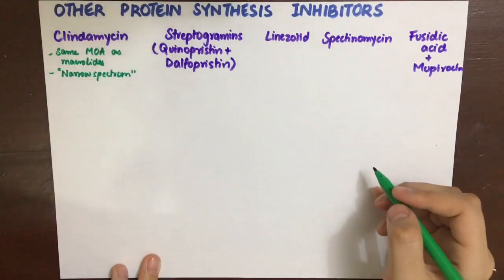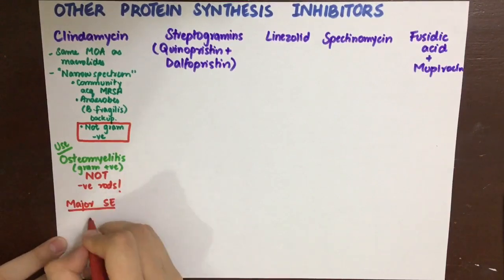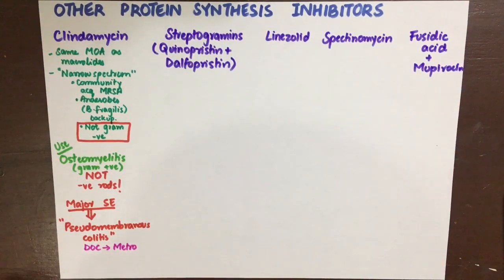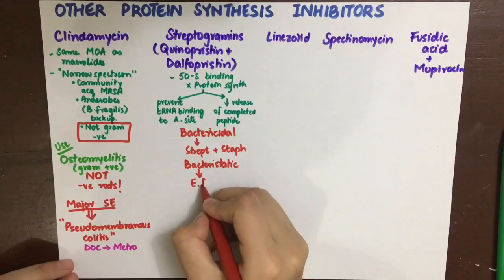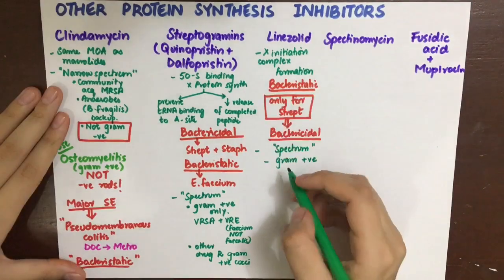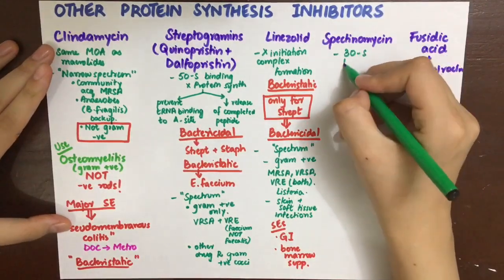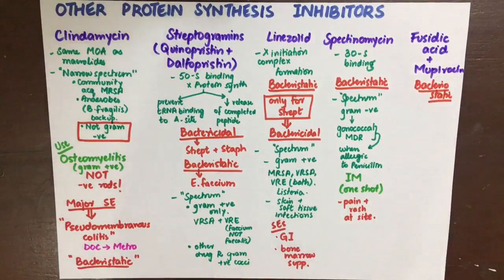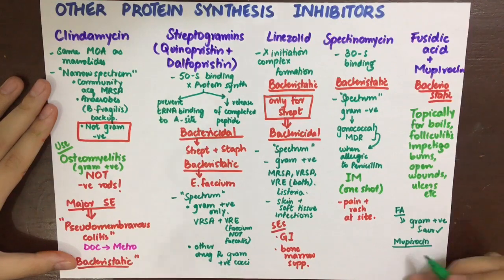Pharmacology- Bacterial Protein Synthesis Inhibitor Antibiotics MADE EASY!